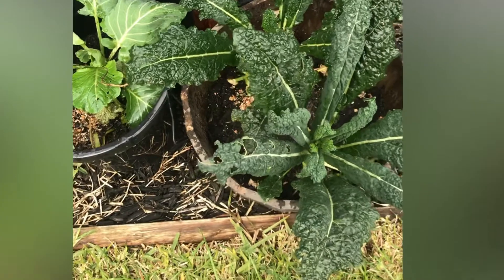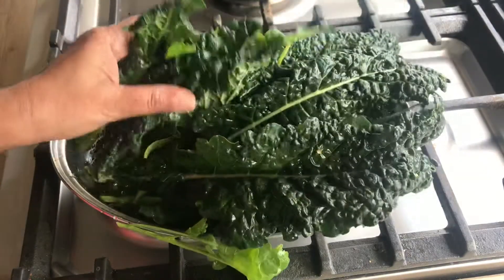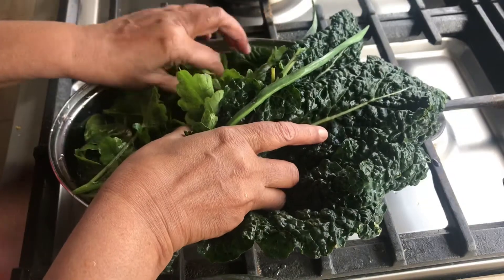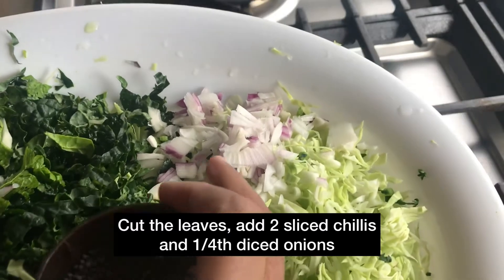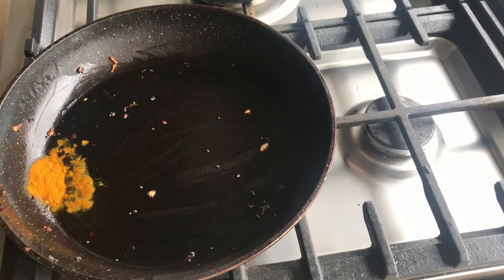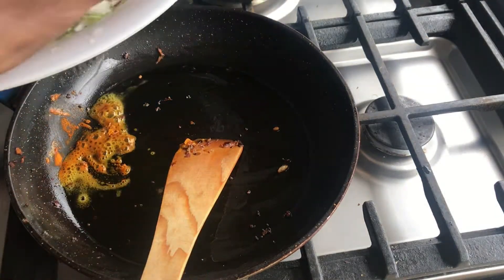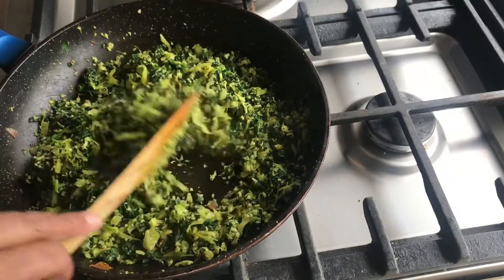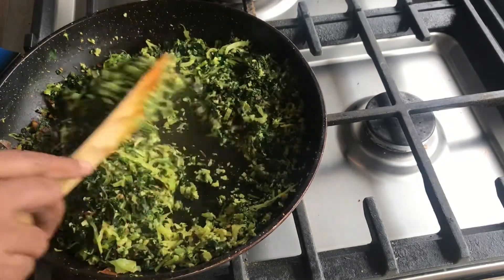Mixed leaf thoran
Mixed leaf thoran made with leaves picked from the backyard. Leaves picked here are Kale, mustard leaves, fenugreek leaves and garlic leaves.